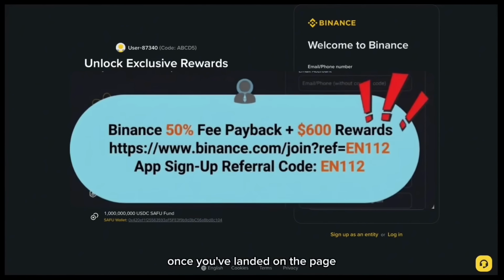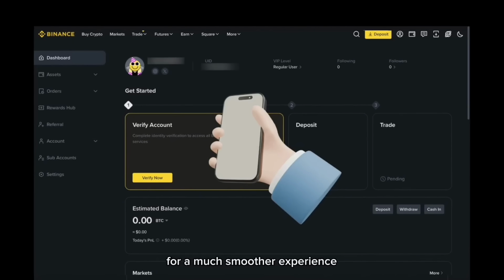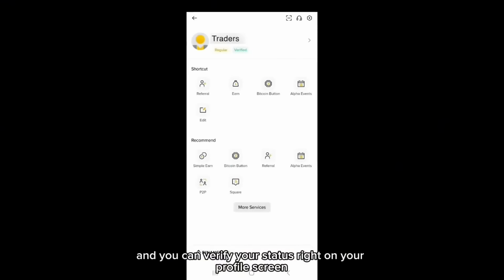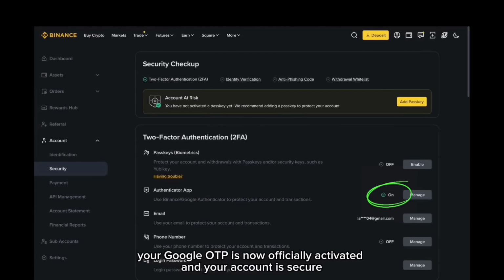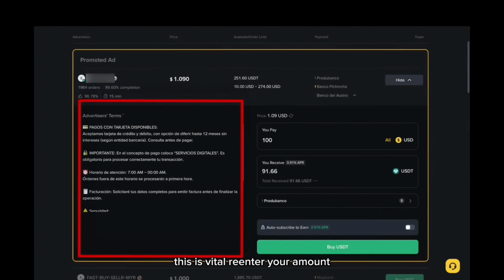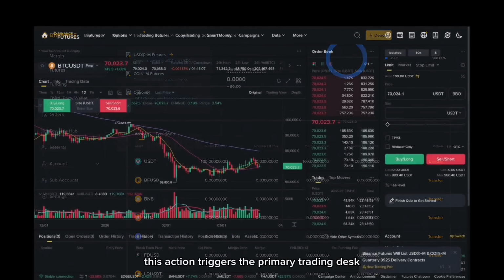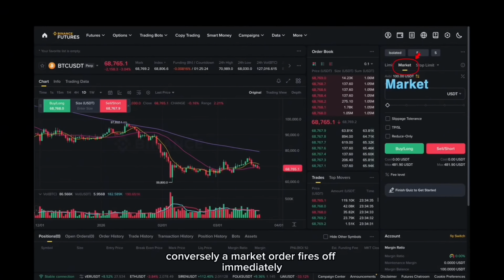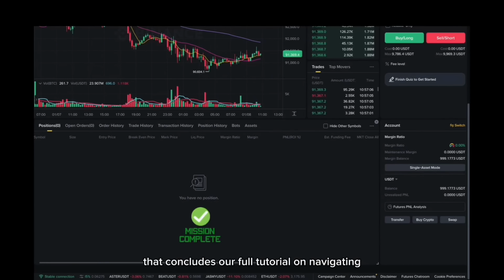"Binance Futures trading: Unlock global markets 2026